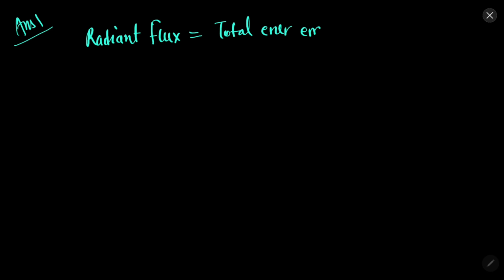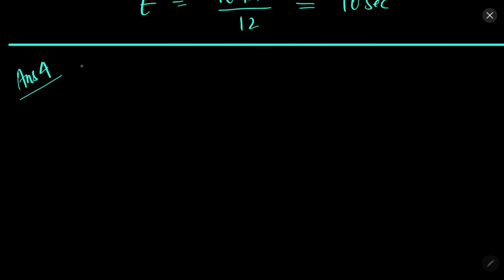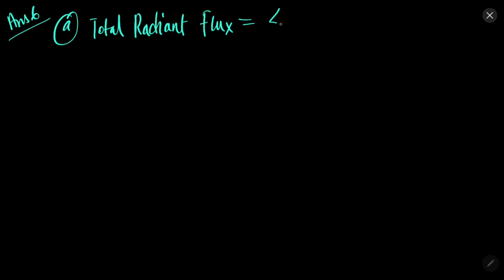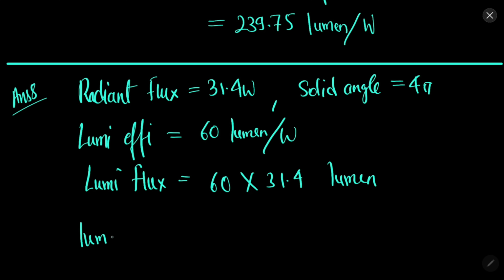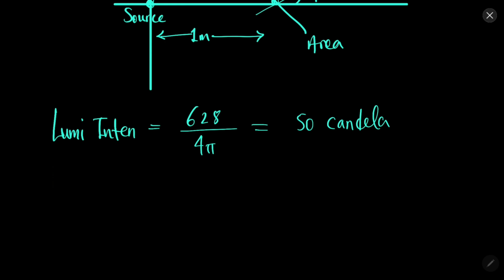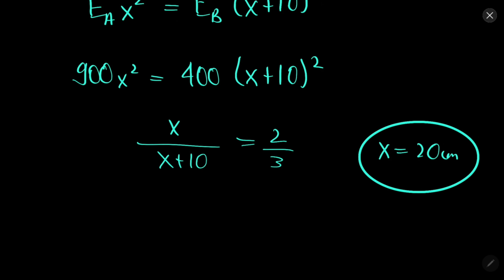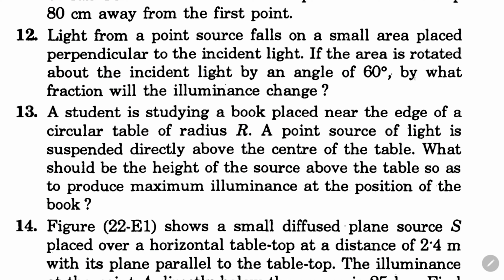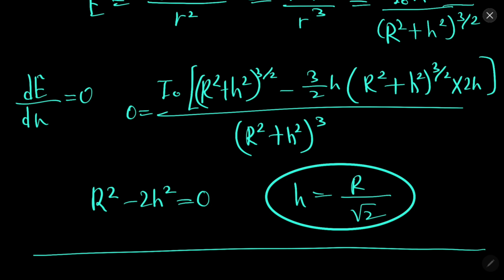22.2 Problems | HC Verma Book Class 12 | HC Verma Book Explanation | HCV Solutions